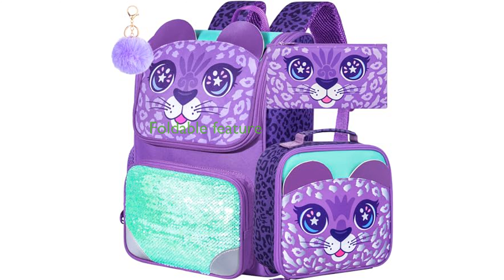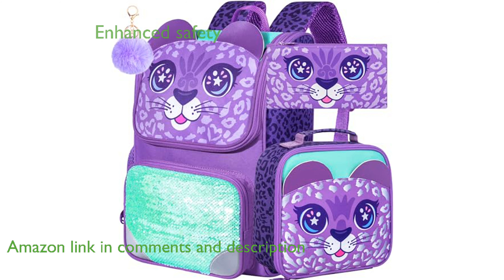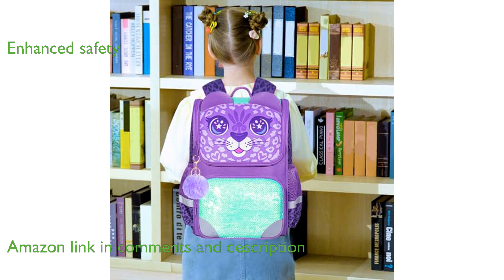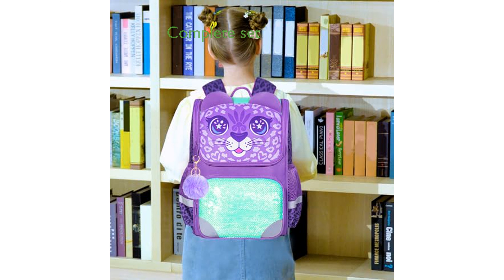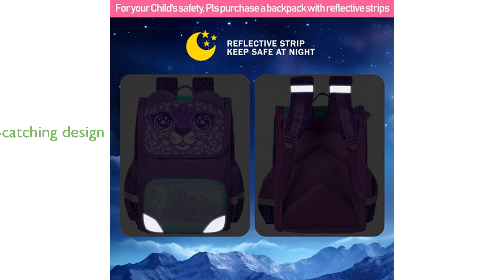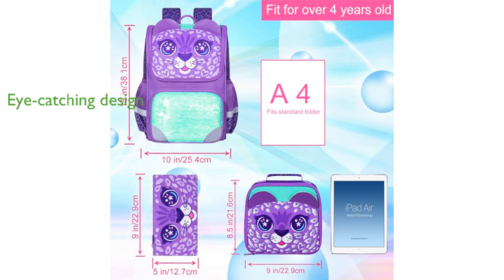REVIEW (2024): KLFVB 3PCS Girls Backpack. ESSENTIAL details.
The KLFVB 3PCS Girls Backpack is designed with a unique foldable feature that allows for easy storage and expansion in just five seconds.

For enhanced safety, this backpack includes a reflective strip that increases visibility during nighttime walks.

The set includes a school bag, lunch box, pencil bag, and a cute furry pom, covering all your child's school needs.

Comfort is prioritized with padded shoulder straps, a breathable back, and a chest buckle, ensuring a comfortable experience for your child.

The purple leopard design with sparkling reversible sequins makes this backpack an eye-catching and exciting gift for any young girl.

Thoughtful additions such as a built-in name tag and a tablet pocket add to the backpack's practicality and usability.